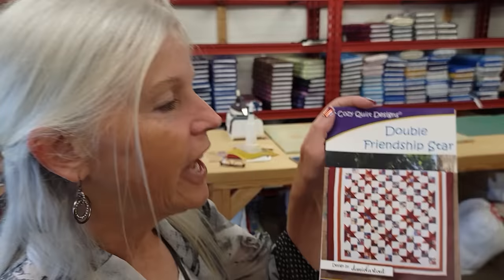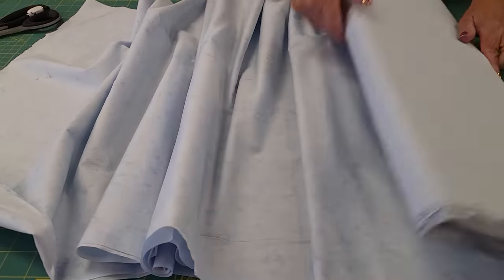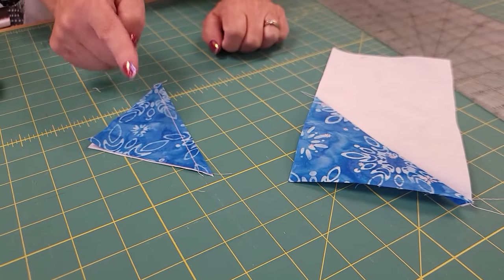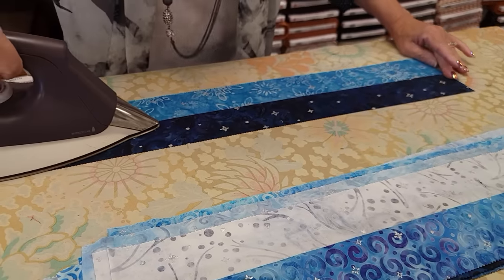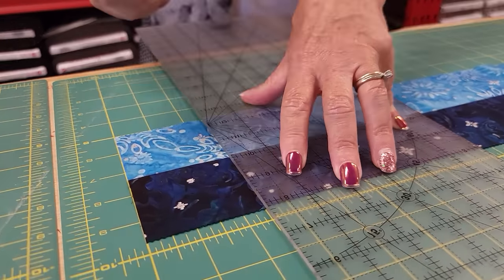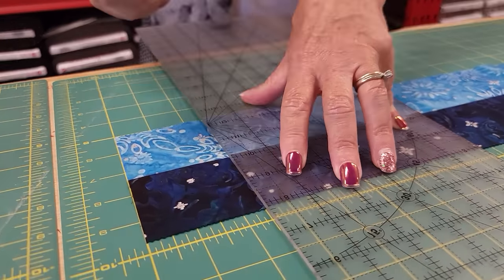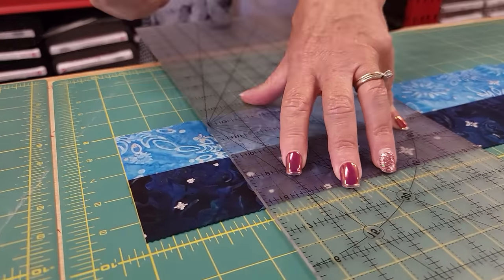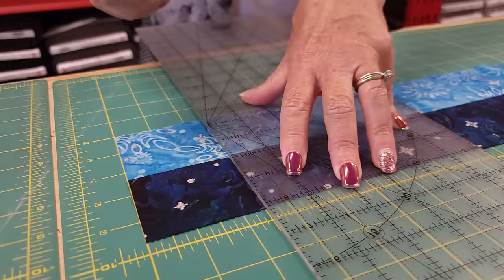But aren't we FRIENDS?? "Double Friendship Star" Quilt Making!